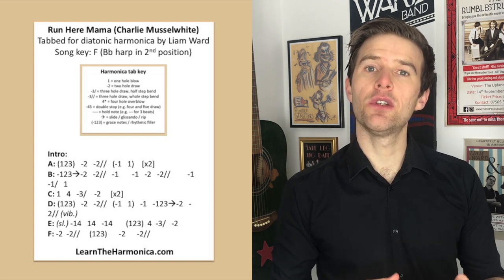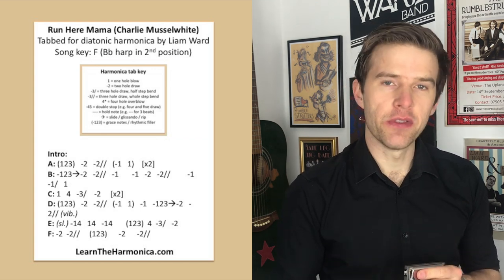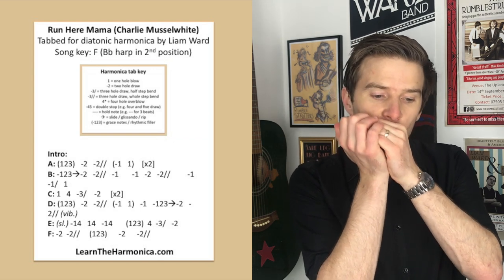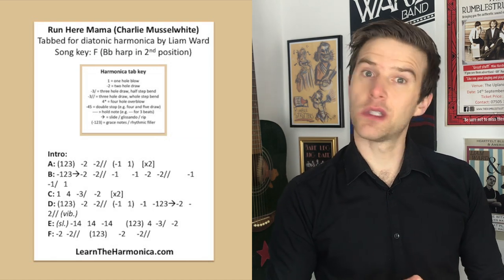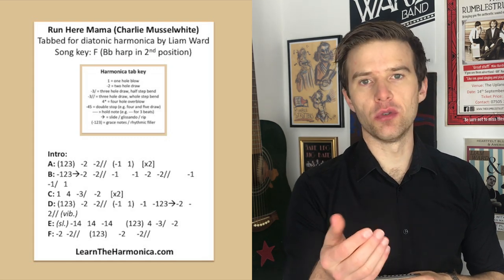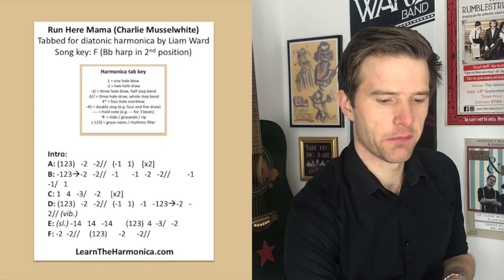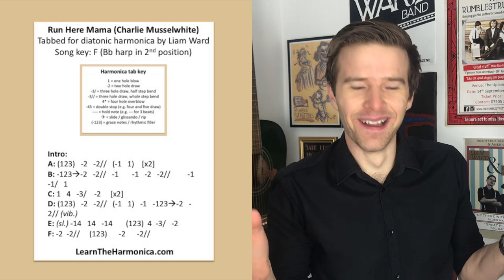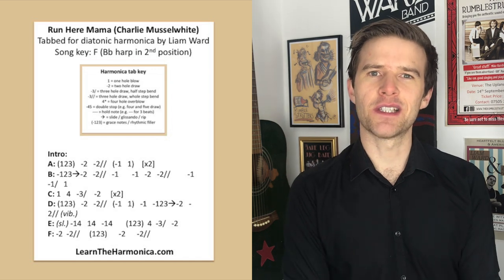Charlie Musselwhite harmonica lesson (Run Here Mama)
In this week's lesson, Liam Ward teaches you the intro to Run Here Mama by Charlie Musselwhite on a Bb diatonic harmonica.

HUNDREDS MORE FREE LESSONS!